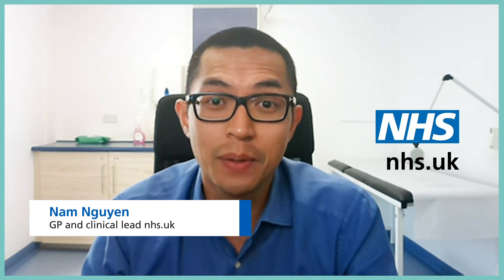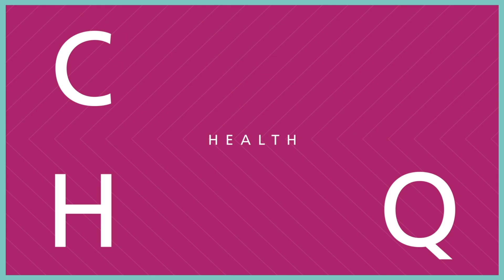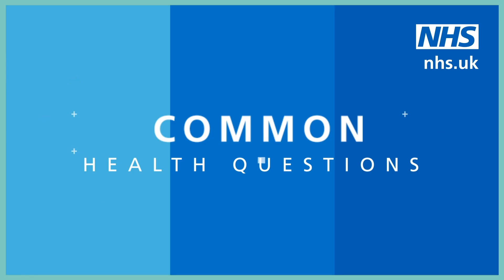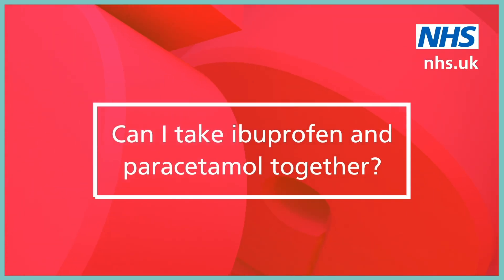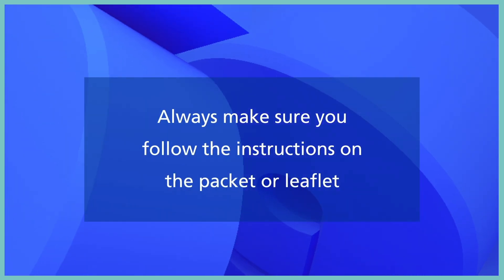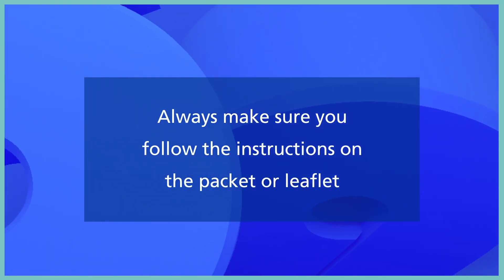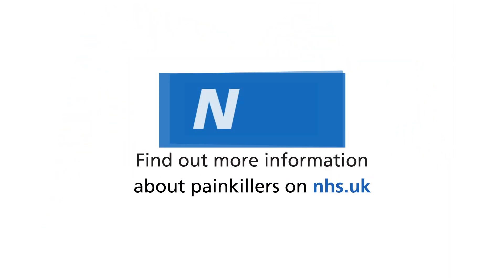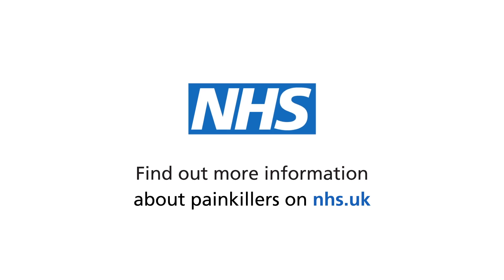Can I take ibuprofen and paracetamol together? - Common Health Questions | NHS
Can I take ibuprofen and paracetamol together?

This video is the first in a series of “Common Health Questions”, where GP and clinical lead for the NHS website Nam Nyugen answers questions you might have about your health.

For more information about painkillers, go to nhs.uk